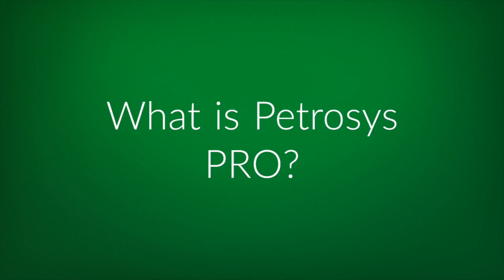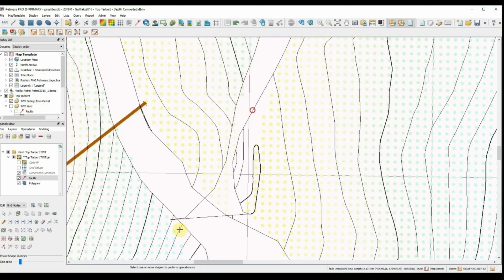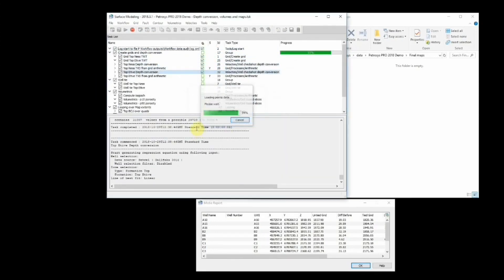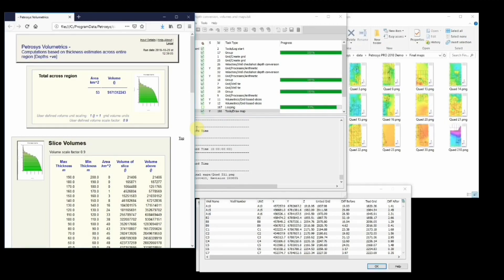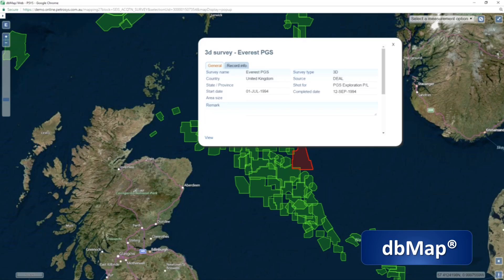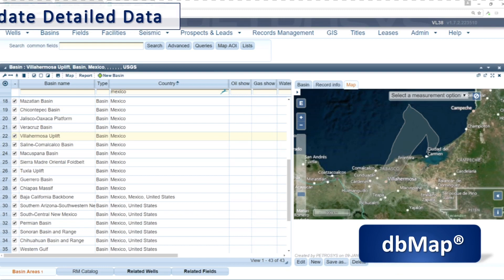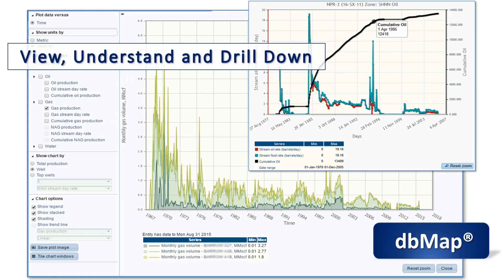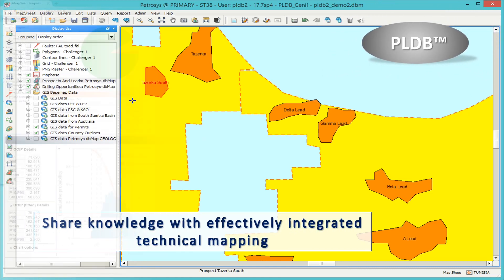An Overview of Petrosys Software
Petrosys C.E.O. Scott Tidemann talks about who Petrosys is, what we do and the benefits our core software solutions, Petrosys PRO, dbMap and PLDB deliver to oil and gas companies around the world.

Learn more about how our tools & services integrate subsurface knowledge through maps, surface computations, & data management with direct links to key subsurface petroleum Exploration & Production applications & GIS data stores.